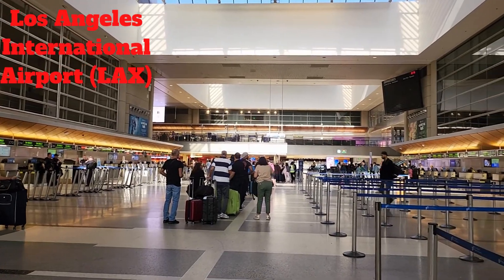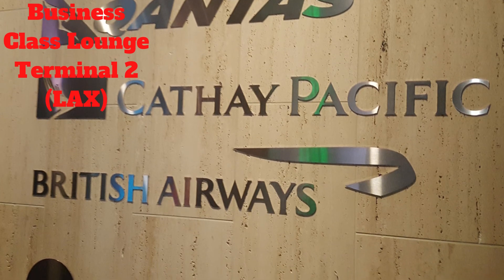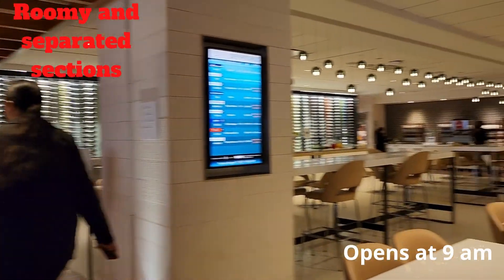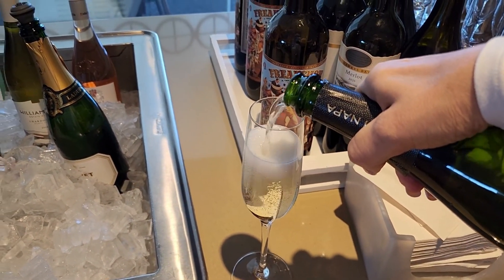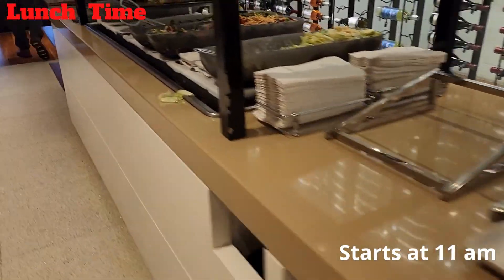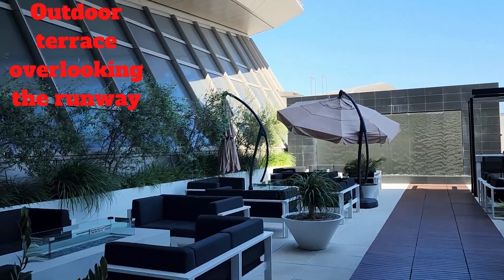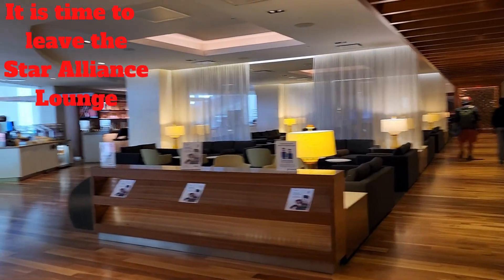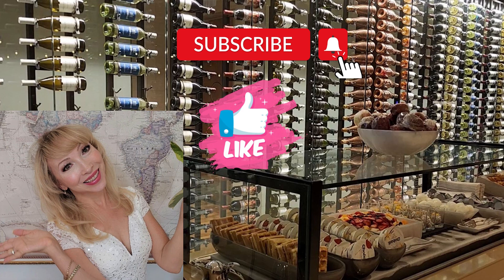Star Alliance Lounge LAX Business Class Flying with Air Tahiti Nui Airline from Los Angeles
Star Alliance Business Class Lounge Los Angeles (LAX) Airport Flying with Air Tahiti Nui Airline Company.